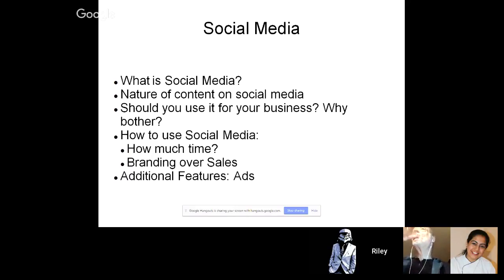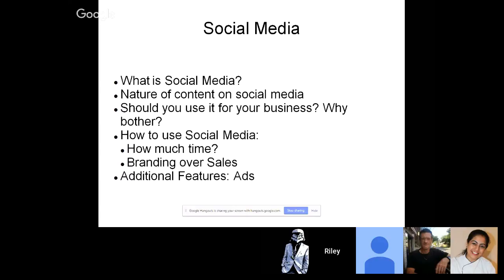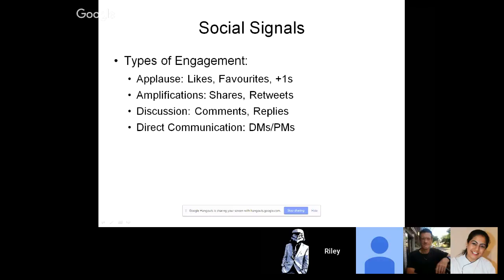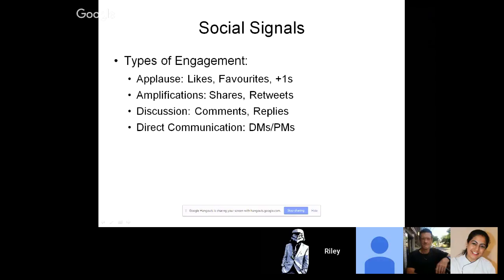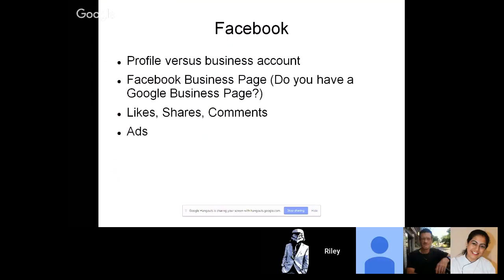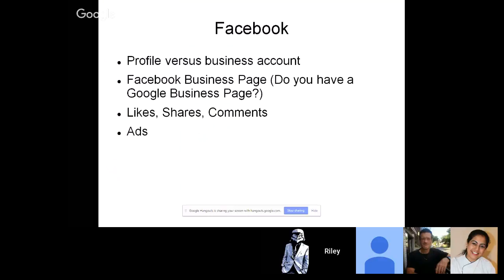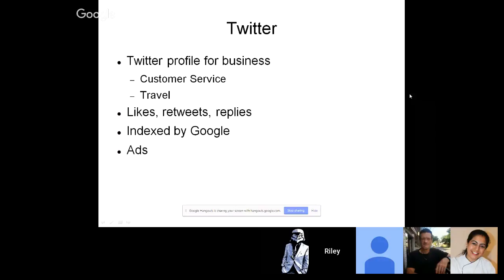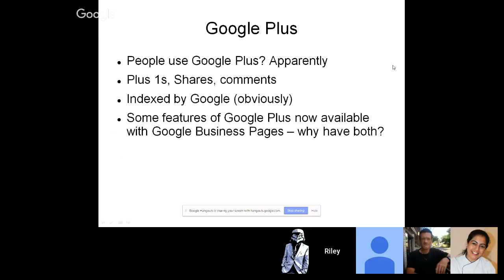How to Use Social Media for Your Small Business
Should you even bother with social media for your small business?